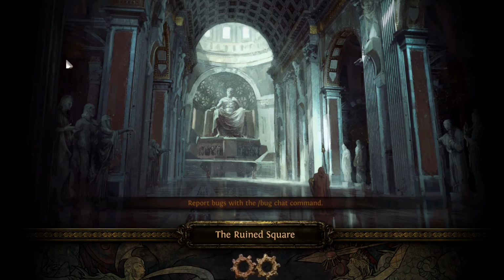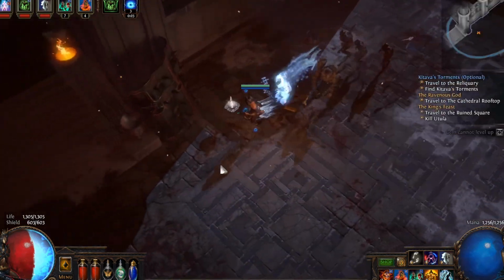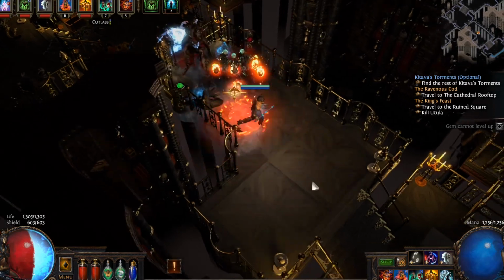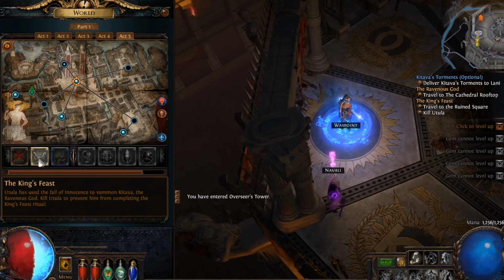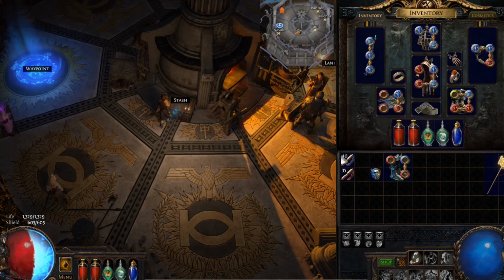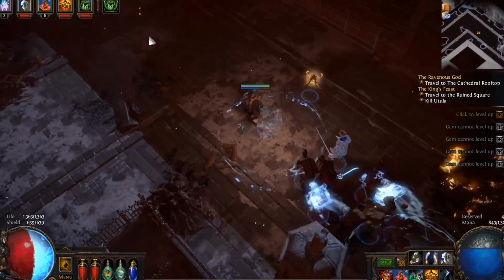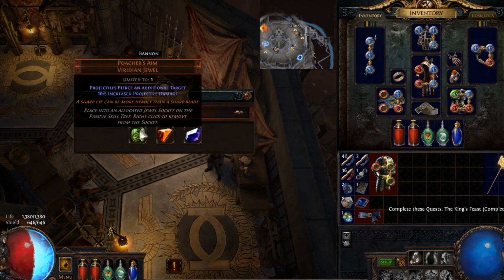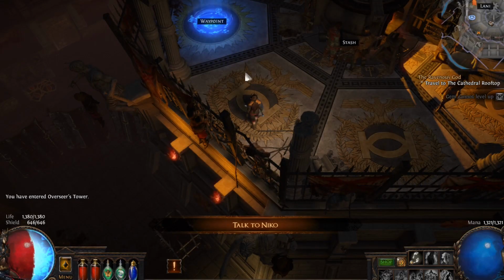Path of Exile Delirium Hardcore Witch Episode 12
ZZZzzz... The middle is the dangerous part.  Whats the best way to avoid being bad at games?  Find out at the end of this video.